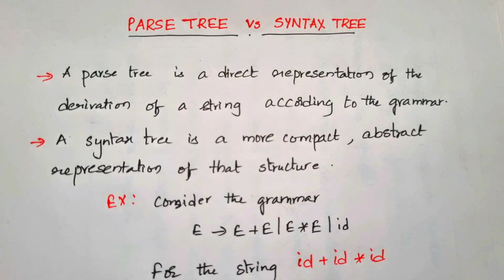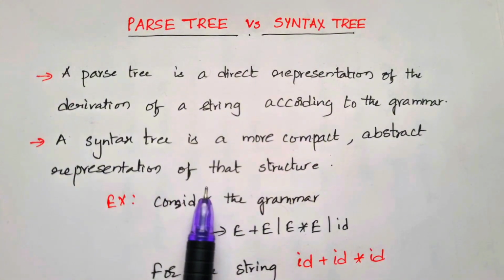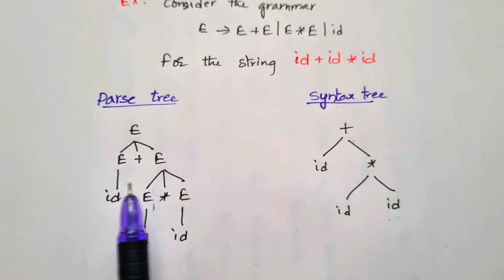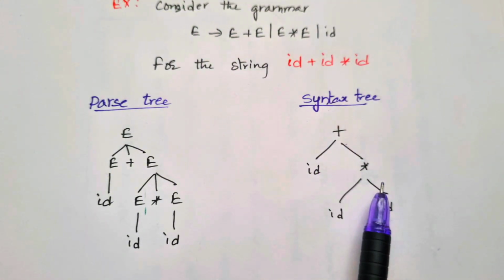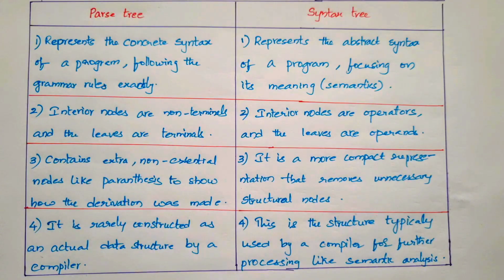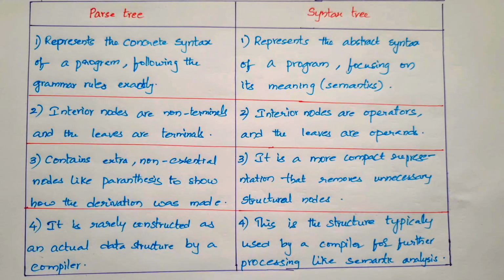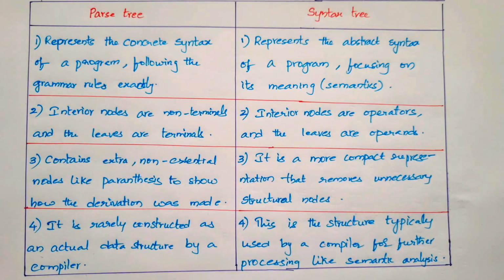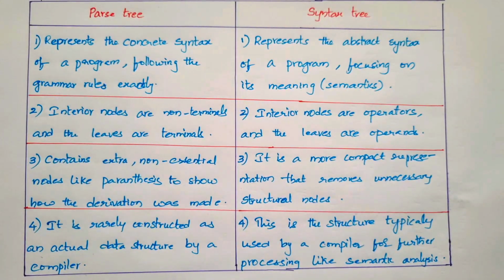Lec 8 | Regular Expression to Syntax Tree | Precedence, Associativity, AND, OR & Kleene Closure | CD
Compiler Design Lecture 7 | Parse tree vs Syntax tree | Logic Binder

 Topics Covered:

✅ Introduction to Regular Expressions (RE)
✅ Regular Expression to Syntax Tree Construction
✅ Operator Precedence
✅ Operator Associativity
✅ AND (Concatenation) Operator
✅ OR (Union) Operator
✅ Kleene Closure (*)
✅ Step-by-Step Syntax Tree Examples
✅ Applications in Compiler Design